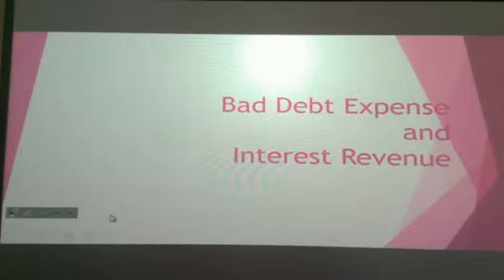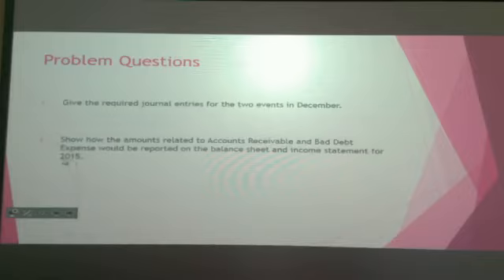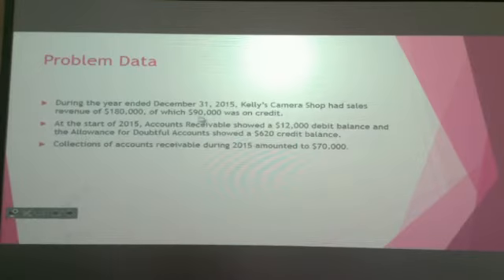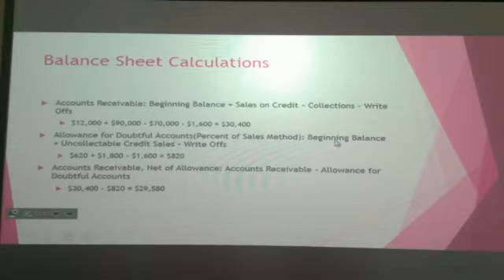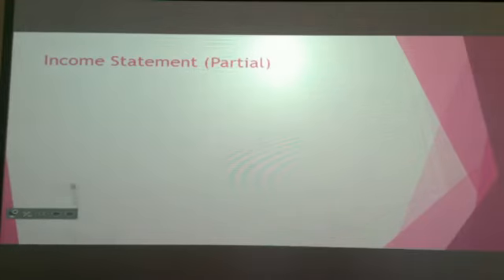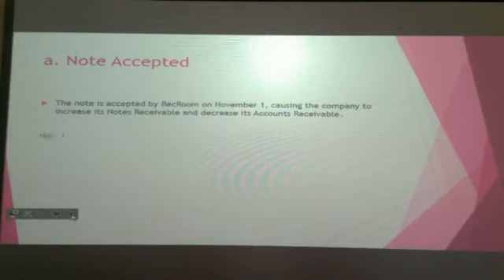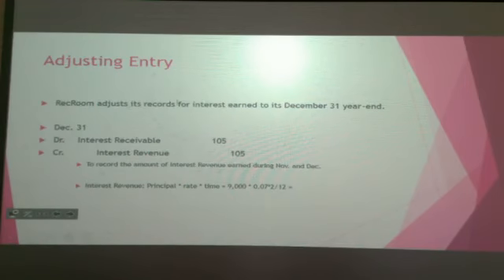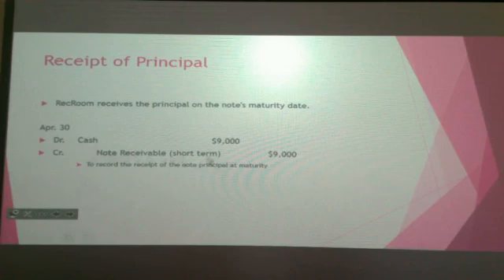ACG 2021 | Bad Debt Expense and Interest Revenue | Financial Accounting Skills Session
ACG 2021 Skills Session
Bad Debt Expense and Interest Revenue